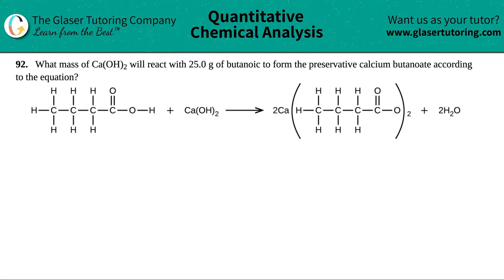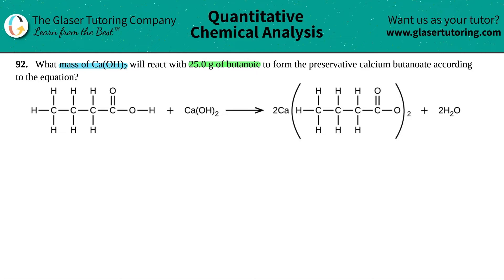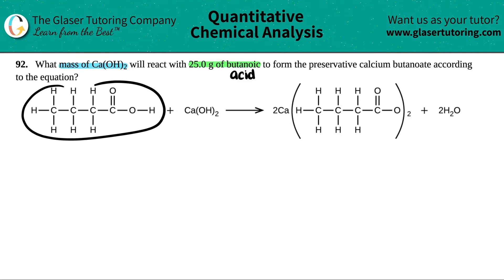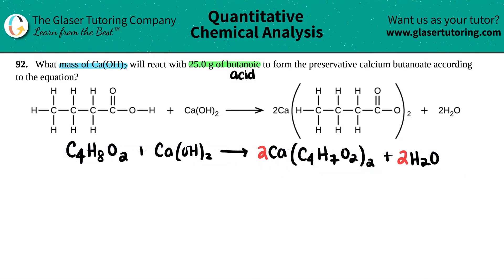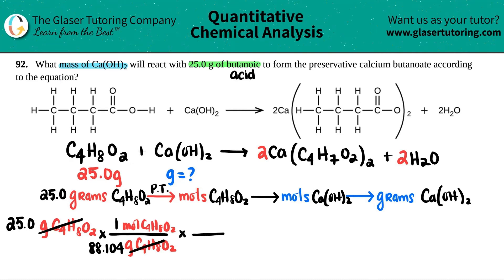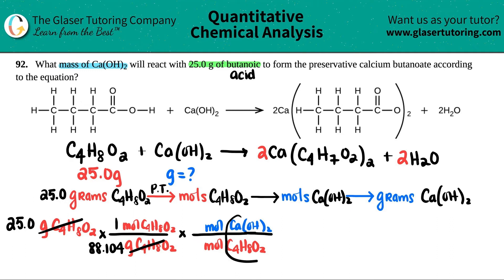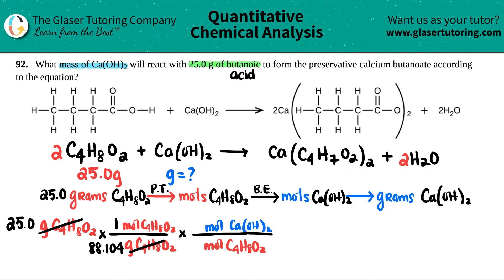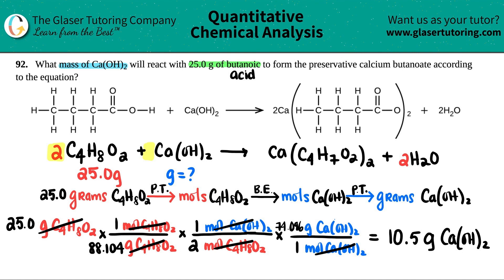4.92 | What mass of Ca(OH)2 will react with 25.0 g of butanoic to form the preservative calcium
What mass of Ca(OH)2 will react with 25.0 g of butanoic to form the preservative calcium butanoate according to the equation?
2C4H8O2 + Ca(OH)2 → Ca(C4H7O2)2 + 2H2O